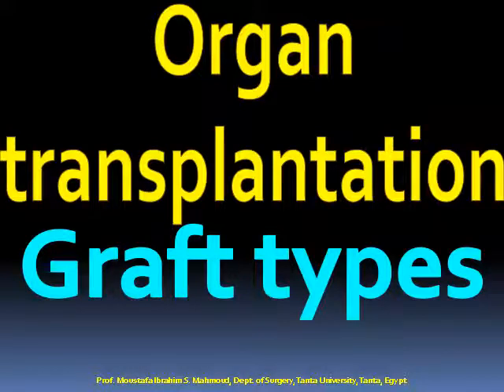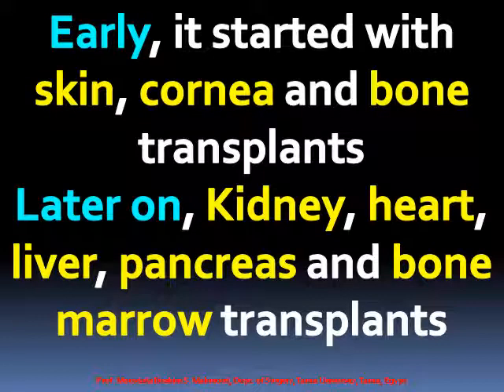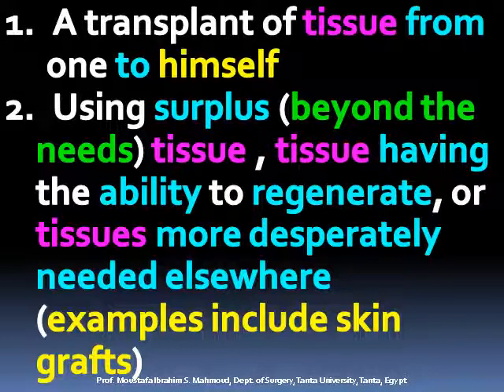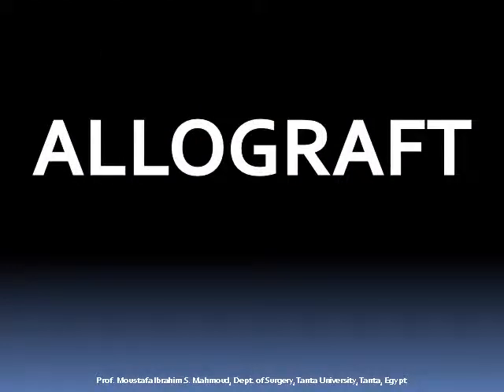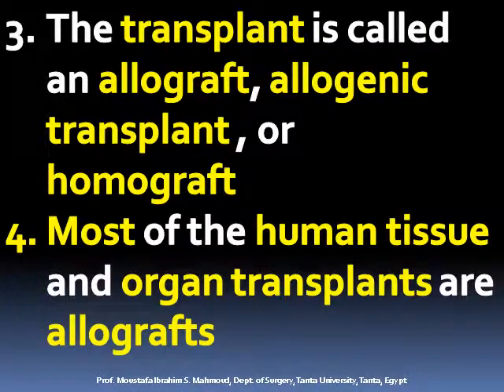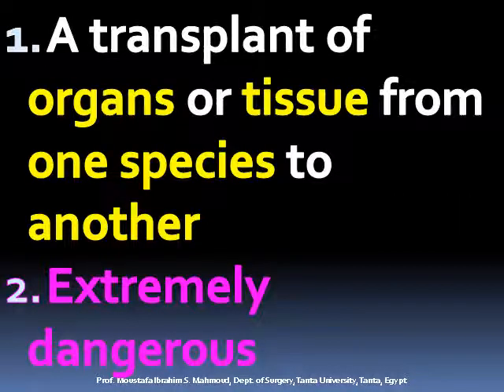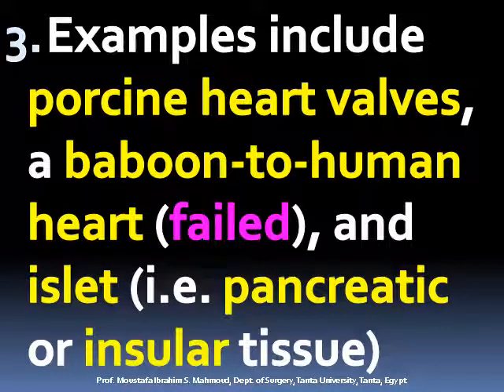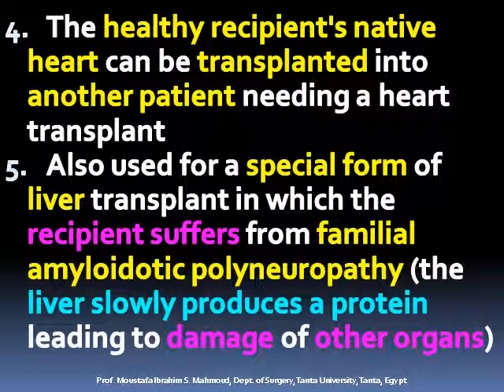Organ transplantation 1 graft types